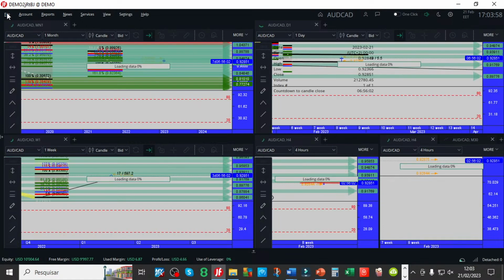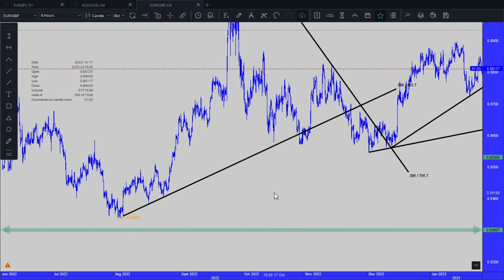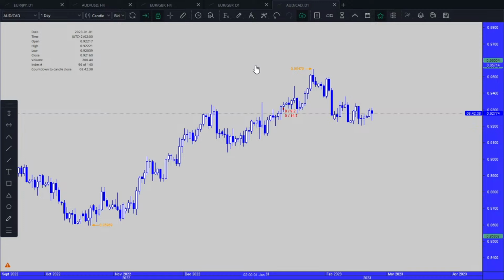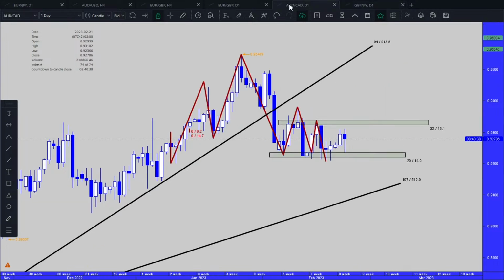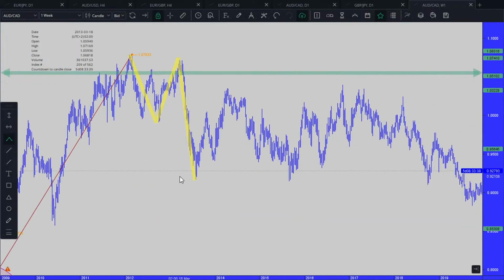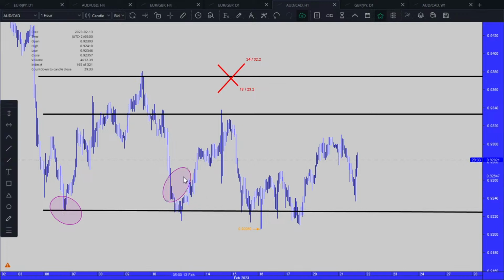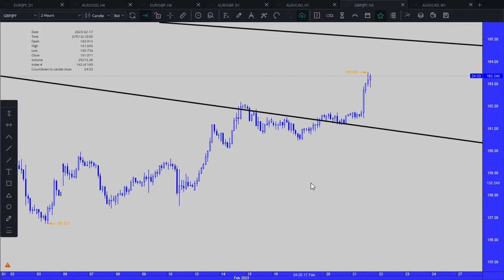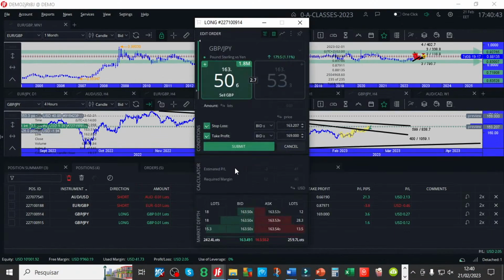Professional Trader Course: FOREX Trading Week Part 4